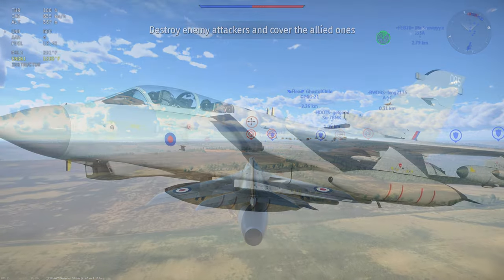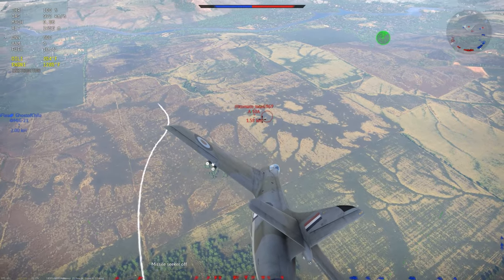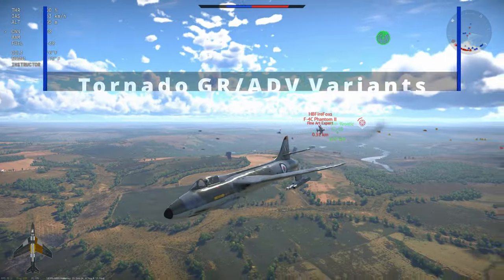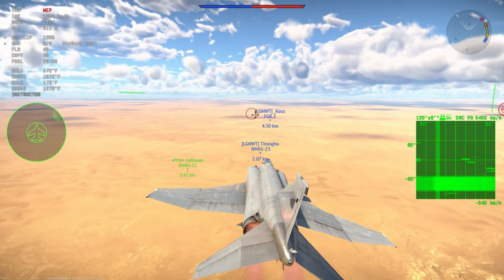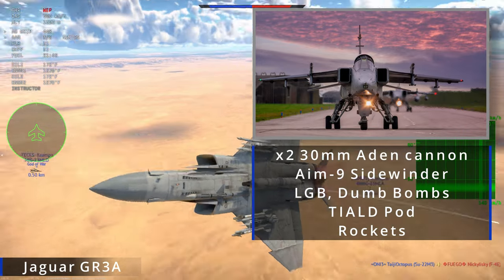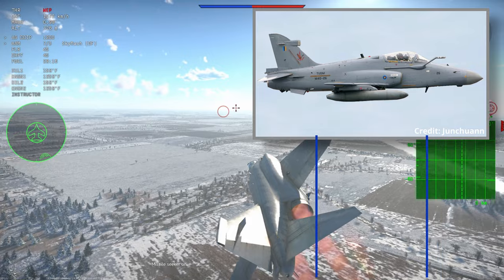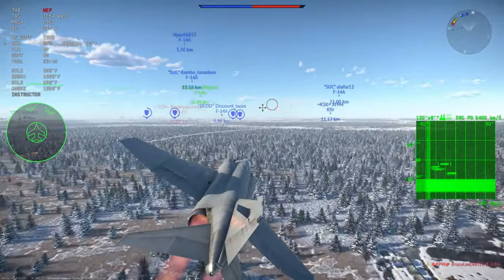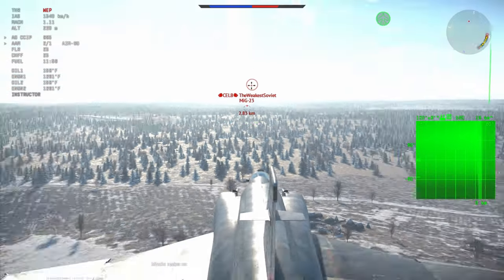What's Left For British Top Tier Aviation? (War Thunder)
In this video I review multiple British top tier aircraft candidates and even some from South Africa in a quest to see what else can be added.

00:00 Overview
01:30 Panavia Tornado
08:00 Sea Harrier
10:00 Harrier II
12:25 Jaguar
14:50 British Aerospace Hawk
16:00 Eurofighter Typhoon
17:05 F-35B Lighting
18:00 SAAF Mirage III/F1/Atlas Cheetah
20:00 SAAF JAS-39C Gripen